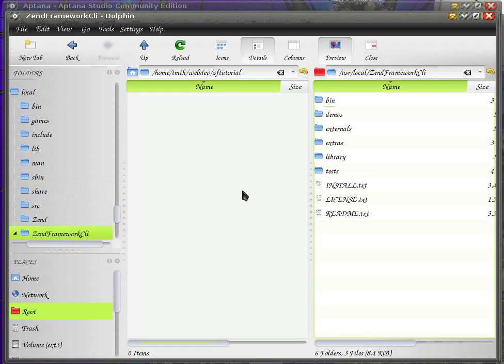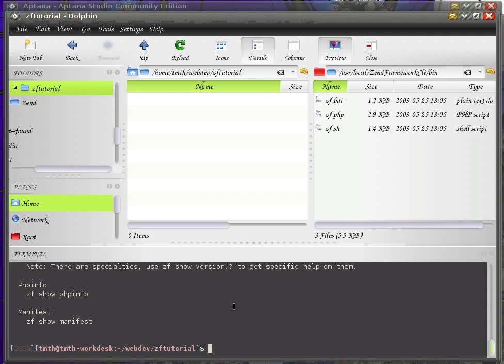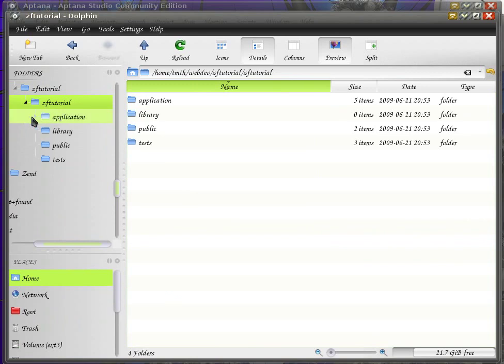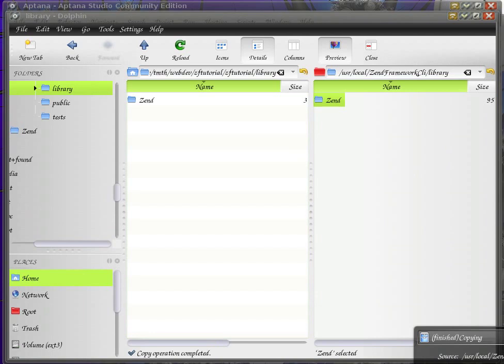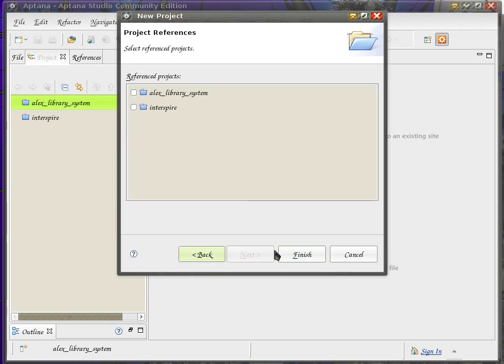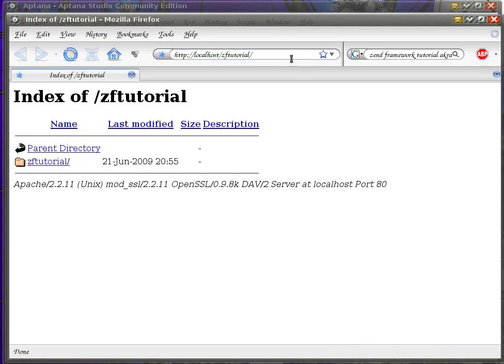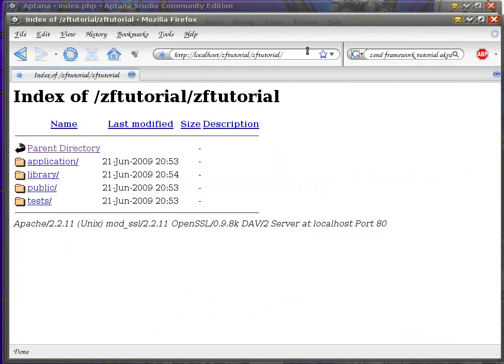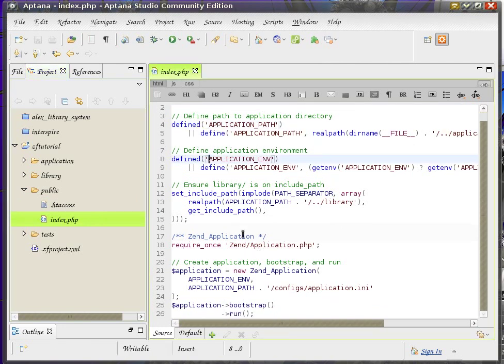Zend Framework 1.8 tutorial 2 Controller and Viewer interaction part 1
Part 1 of tutorial #2 - Interaction between Controller and Viewer of Zend Framework.

Here, i create the project using ZF command line tools and see what the default installation looks like.

Edit:
As noted by one of the viewers, its better to symlink than copy ZF folder into library. Symlinking eliminates the problems of having independent ZF libraries all over the place out of control and the facility for seamless upgrades.